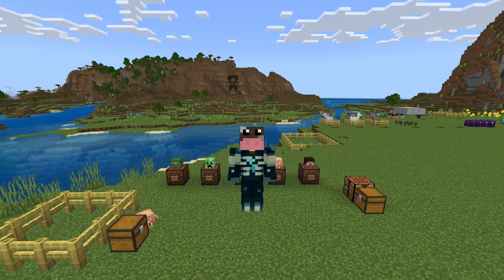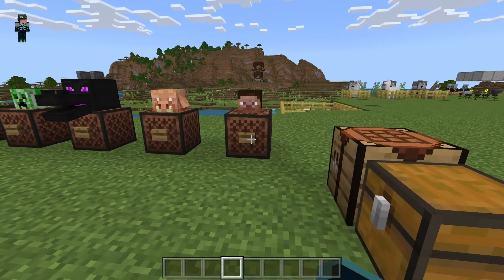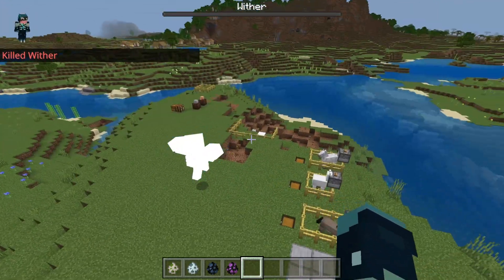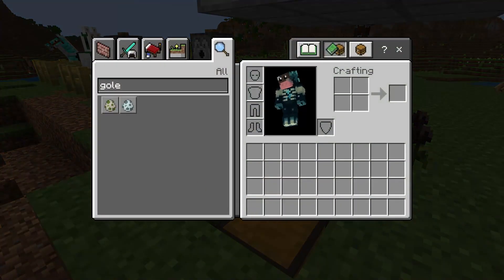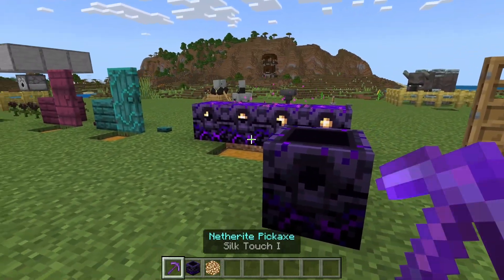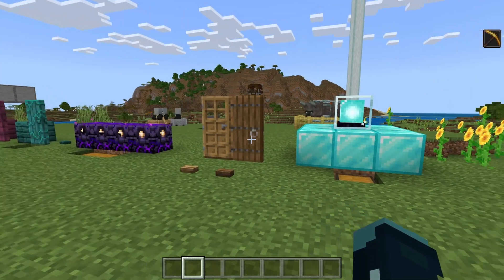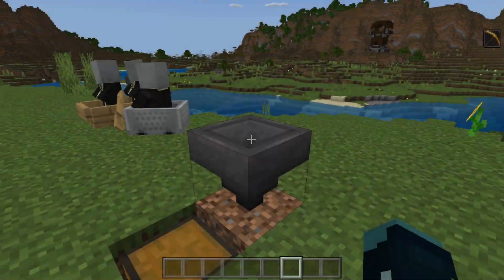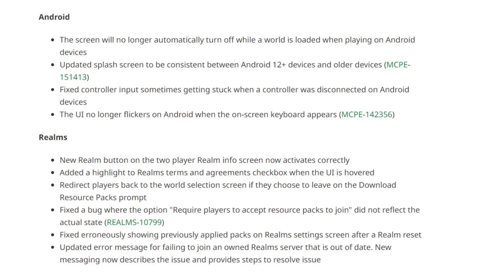PIGLIN HEADS & NEW SPAWN EGGS! (1.19.60 Update Review)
Hello everyone today join me as I walk through all the changes in the 1.19.60 update for Minecraft Bedrock Edition.

😁-HELLO everyone! my name is Mr. Gaming Aquatic and welcome to another video!